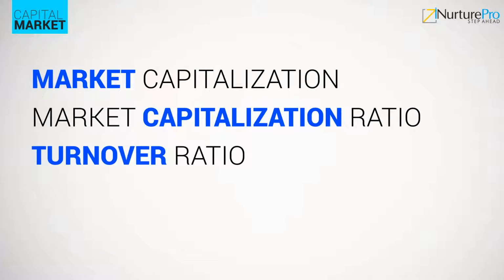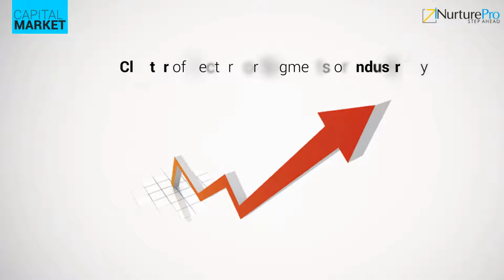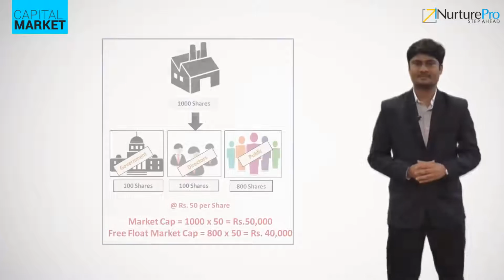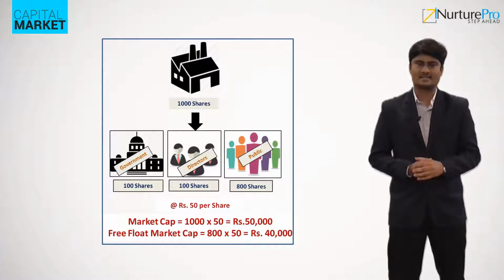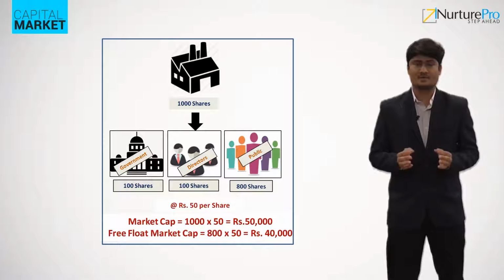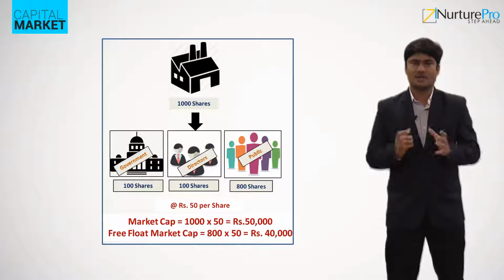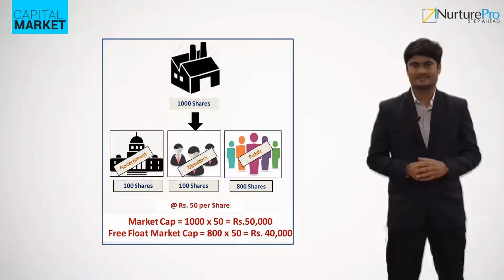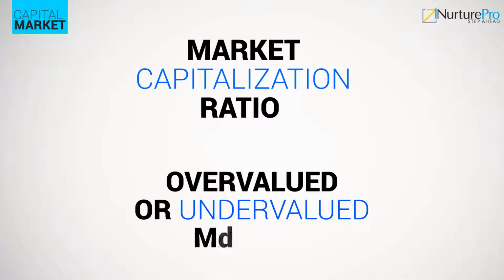Video Snippet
Developed for one of our academia clients, this video is based on the content coming from the subject matter expert.